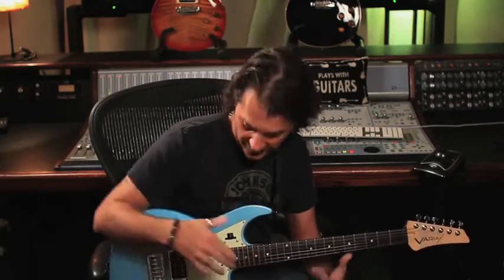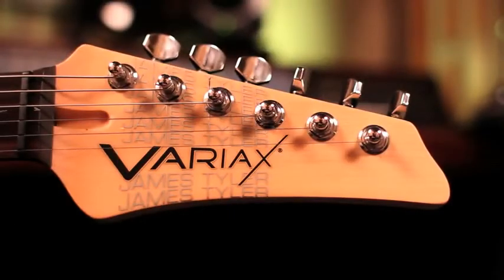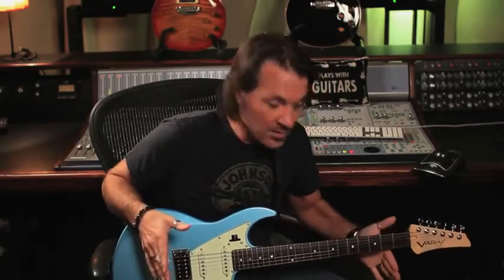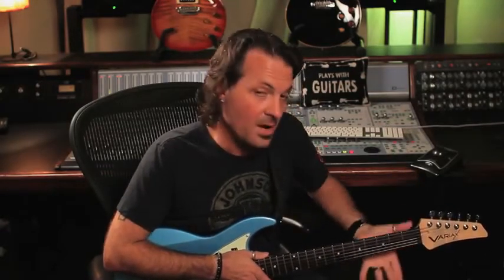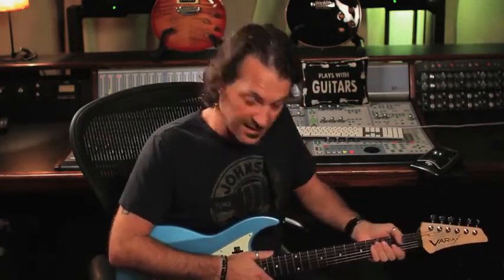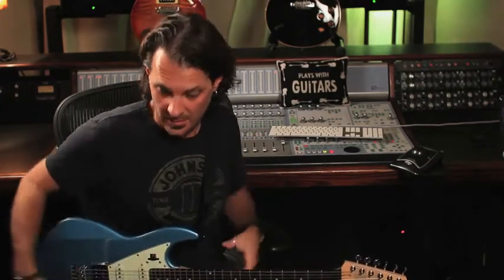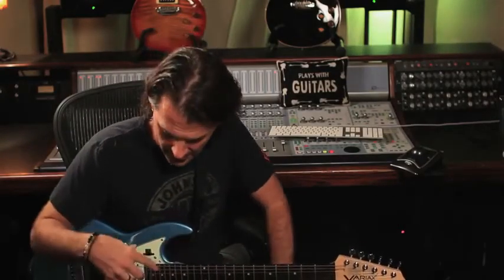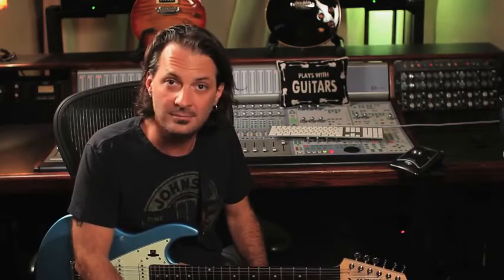Line 6 James Tyler Variax Guitars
a video introduction to the Line 6 James Tyler Variax Electric Guitars now available at Gear4music.com